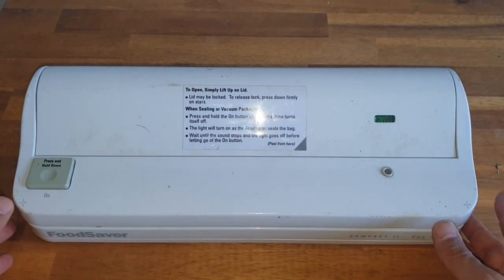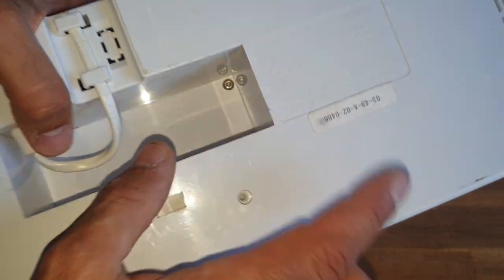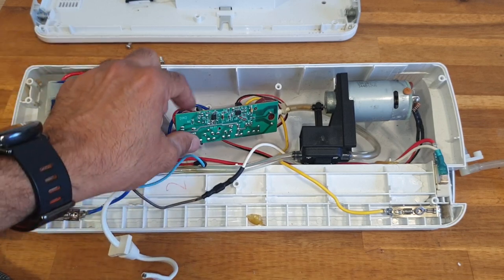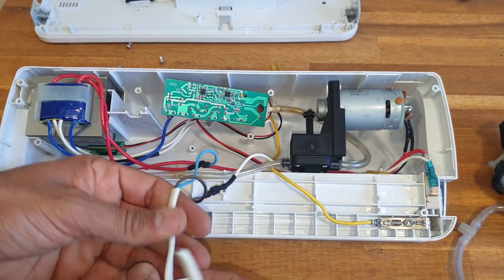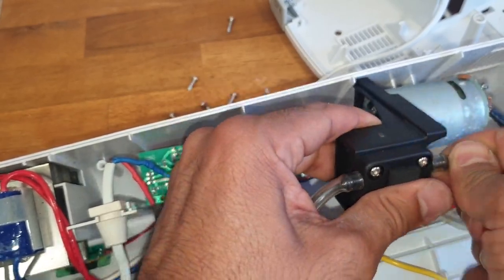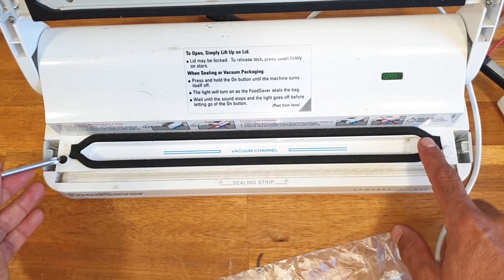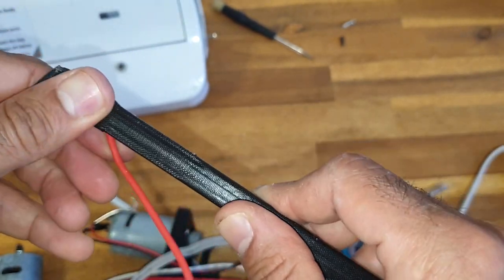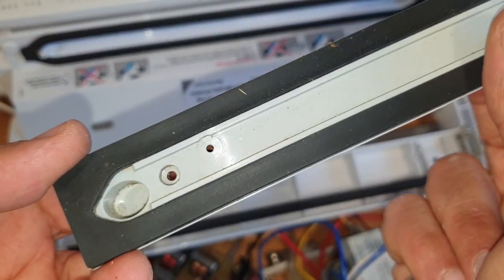Can I fix this FoodSaver Vacuum sealer Compact II Vac 550? QLTD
this is a teardown of the FoodSaver Vacuum sealer Compact II Vac 550 (DC)
Made by TILIA International Inc